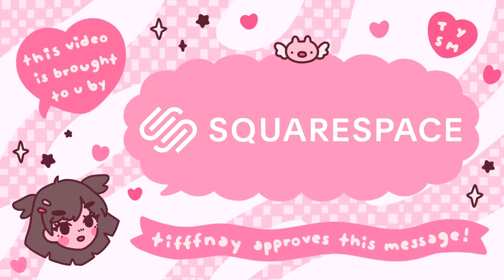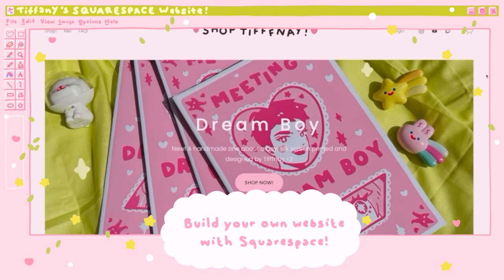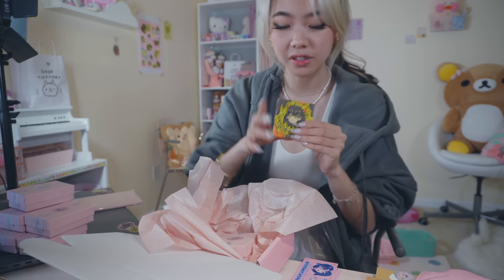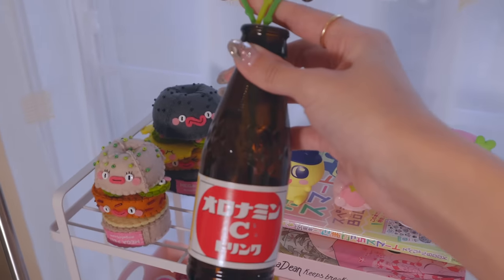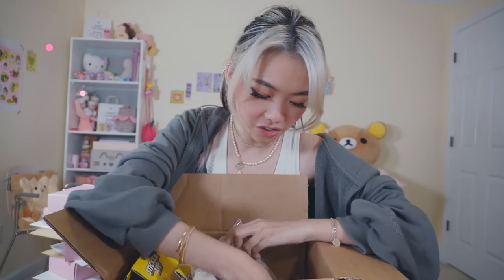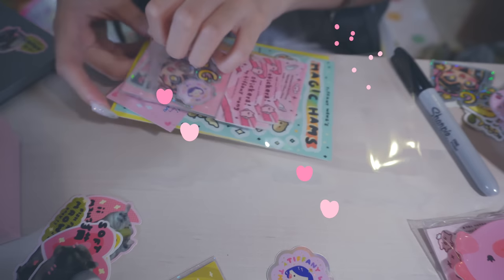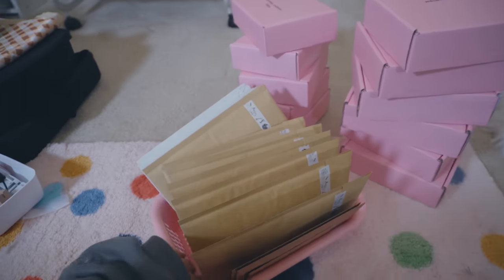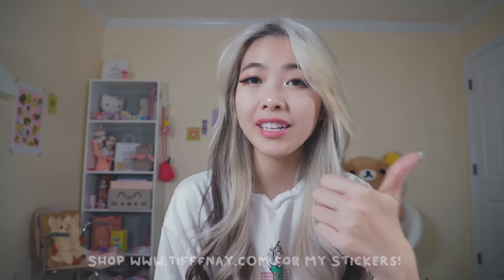ARTIST STUDIO VLOG Packing Orders For Santa! | Christmas Orders! | Tiffany Weng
Tiffany Weng
4575 Webb Bridge Rd
Alpharetta, GA 30024
USA